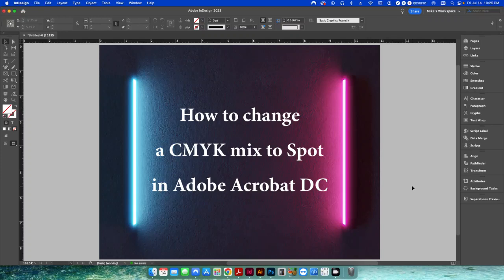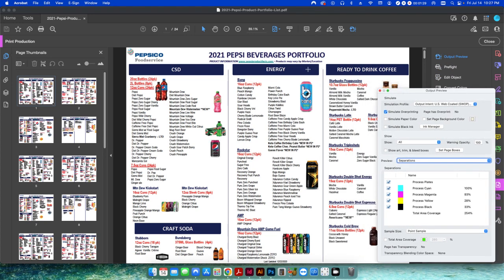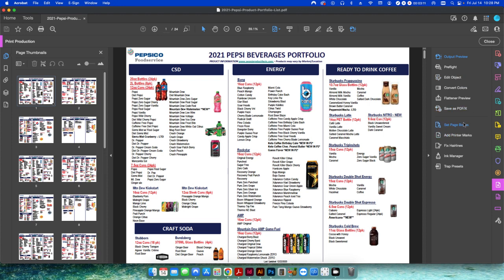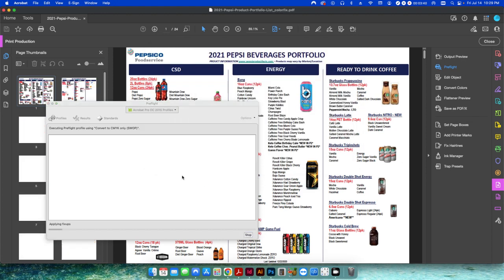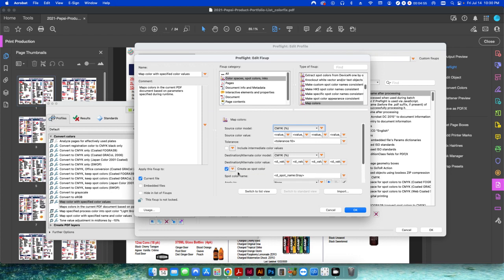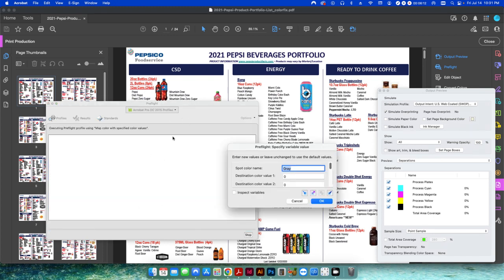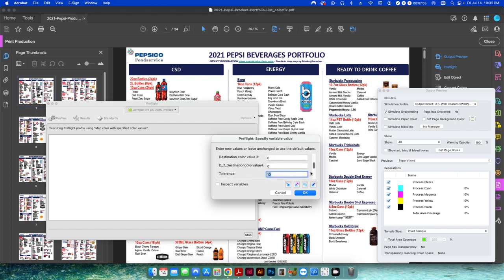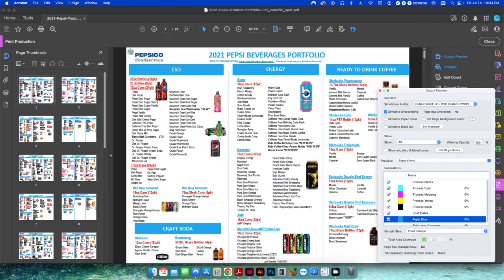How to Convert CMYK to Spot Color in Adobe Acrobat Pro (Preflight Tutorial)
Ever had a client ask for a specific Pantone match on a 50-page PDF that’s already been built in CMYK? Instead of opening every single page in Illustrator and risking font issues or broken links, you can map those colors globally using Adobe Acrobat Pro Preflight.

In this tutorial, I'll show you how to identify a specific CMYK mix and convert it into a named Spot Color (like a Pantone or custom brand color) across your entire document in seconds.

In this video, you’ll learn:
01:20 Identifying the Problem: Why opening multi-page PDFs in Illustrator can cause font blow-ups and take hours of manual work.
03:15 Pre-Step - CMYK Normalization: Why you should first convert the document to a 100% CMYK color space to ensure consistent mapping.
04:05 Mapping the Color: How to use the "Map color with specified color values" Preflight fix-up to target a specific CMYK formula.
05:00 Spot Color Creation: Setting up the variables to create a dedicated Spot Channel and naming it (e.g., "Pepsi Blue").
07:05 Tolerance Settings: Why leaving a 10% tolerance is crucial for catching those "not quite perfect" CMYK values throughout a document.
08:15 Verifying the Change: Using the Output Preview tool to confirm your new spot channel is live and applied to every page [08:30].

Prepress Pro-Tip: Converting a CMYK mix to a Spot Color is a game-changer for digital press operators. It allows you to adjust that specific color on the press console (like adding more cyan or taking out magenta) without affecting the color of the photos or other elements in the PDF!

Join Mike The Print Man for more professional print production and Adobe Acrobat tutorials.